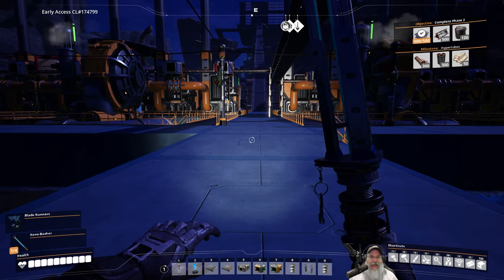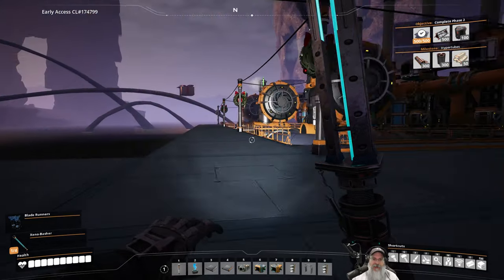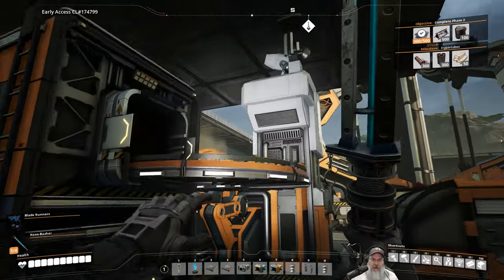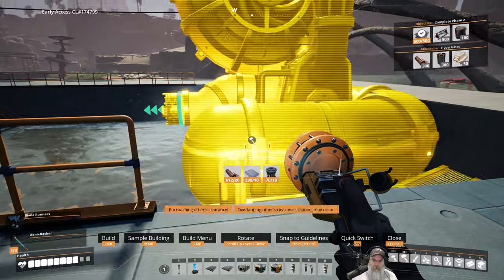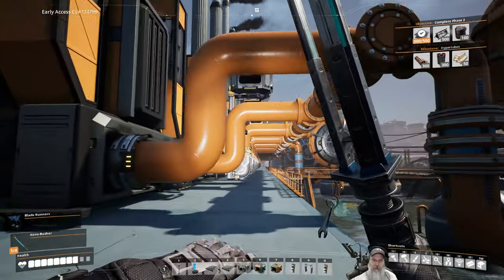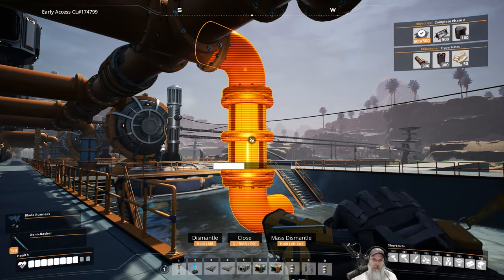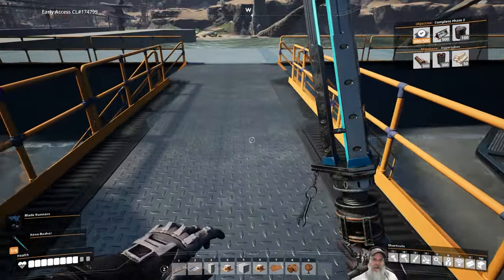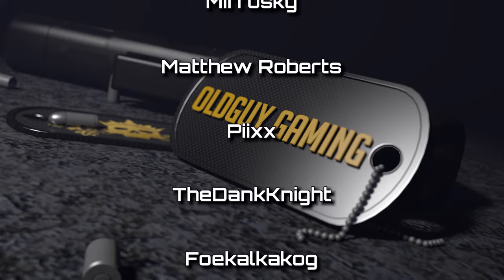Satisfactory Update 5 Gameplay | E26 Fixing the Coal Plant